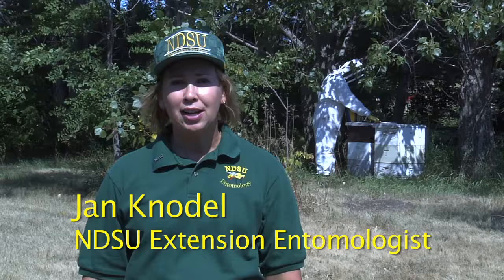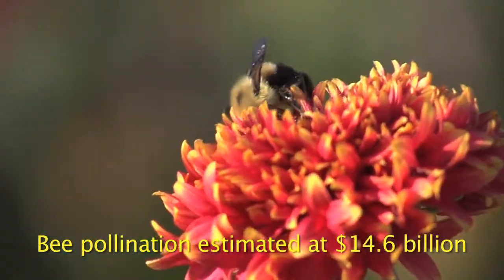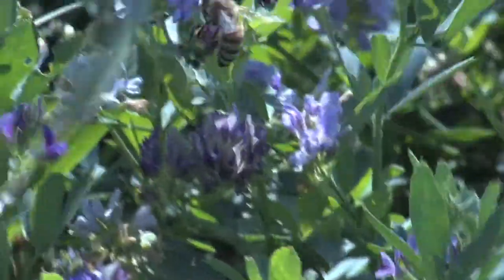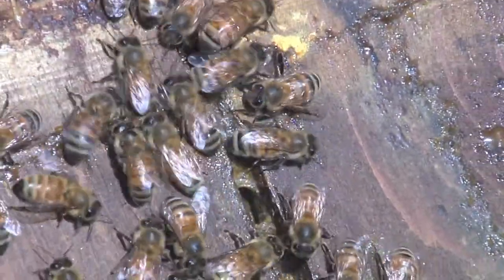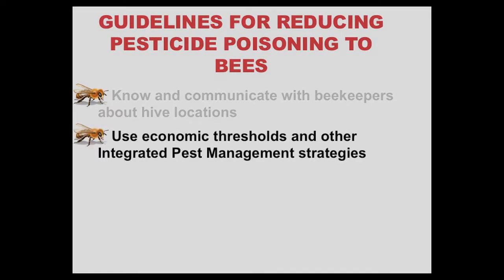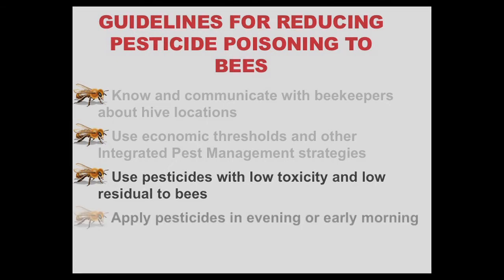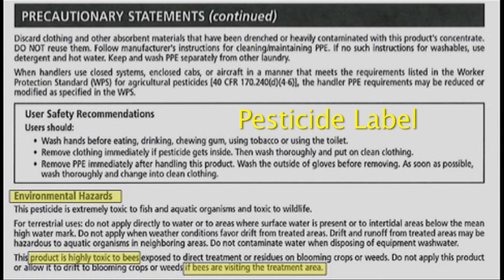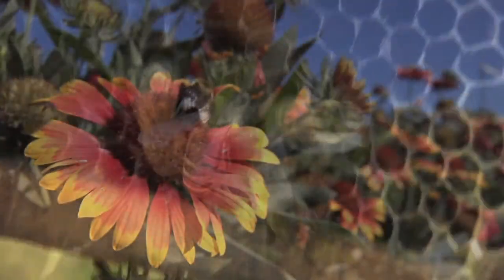Protect Bees from Insecticide Poisoning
In this video, Dr. Jan Knodel, NDSU Extension Entomologist, discusses how to protect honeybees and native pollinators from pesticide poisoning. Pollinators are a vital part of our agricultural food production and should be protected from pesticide poisoning.
Special thanks to beekeeper Todd Weinmann.